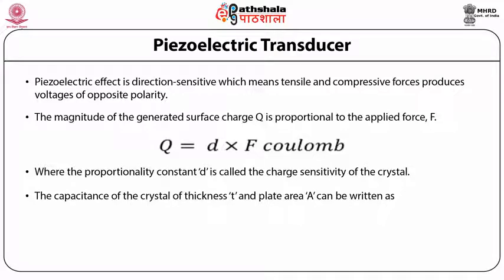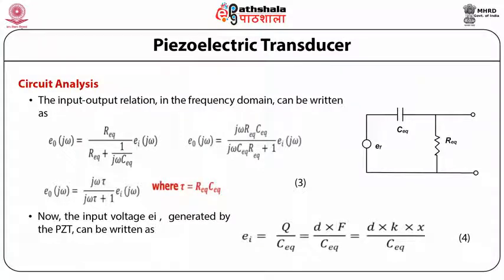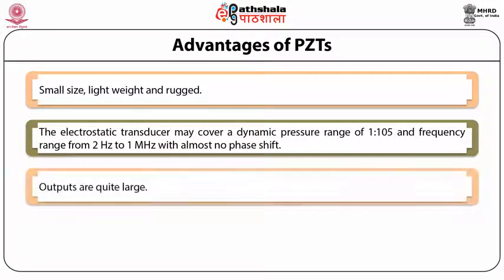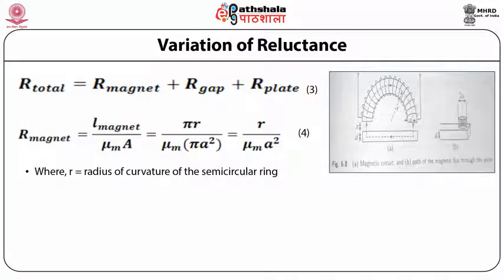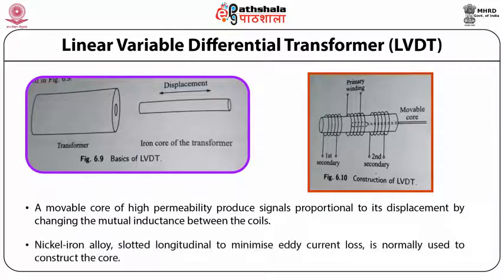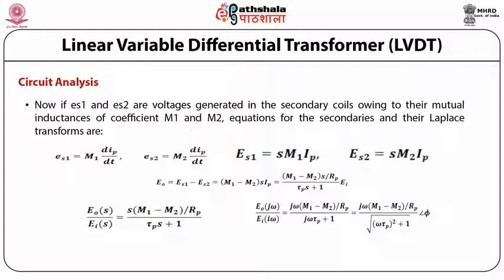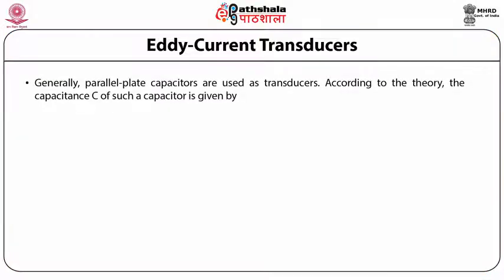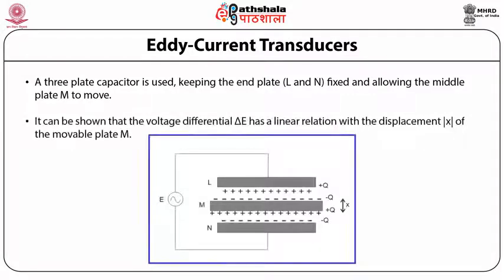Piezoelectric, inductive and capacitive transducers